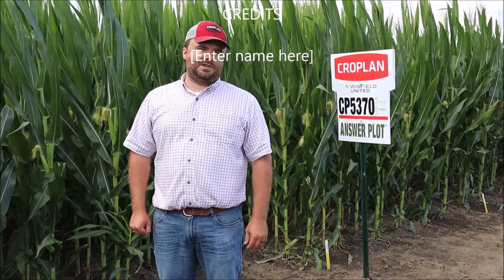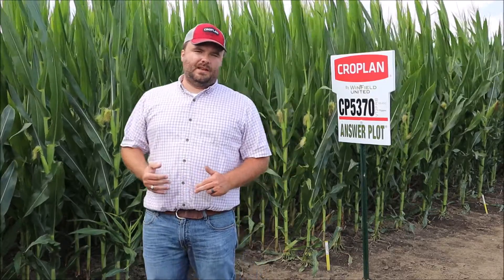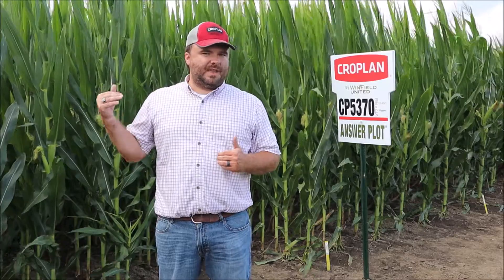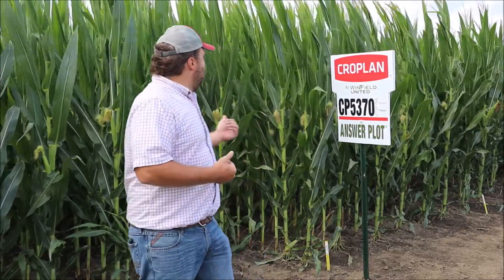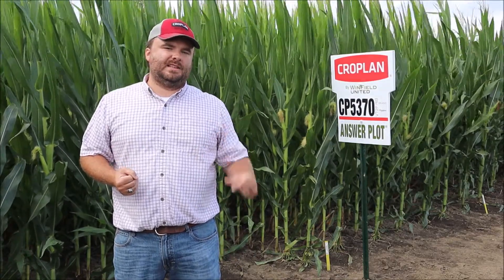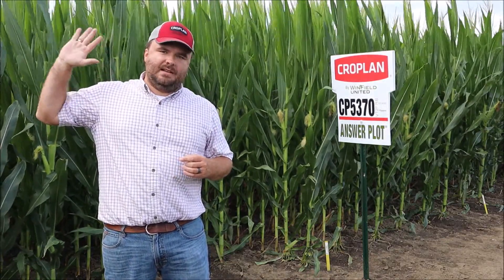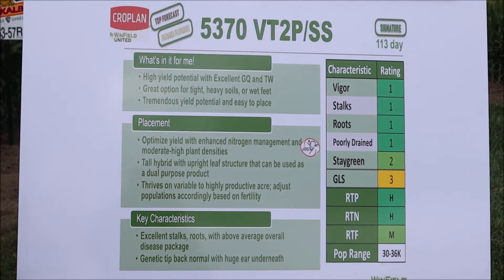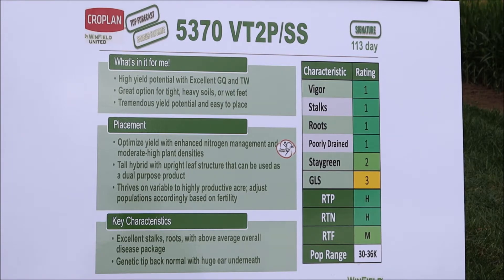CROPLAN 5370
To learn more about Mercer Landmark or to find your local agronomist visit mercerlandmark.com